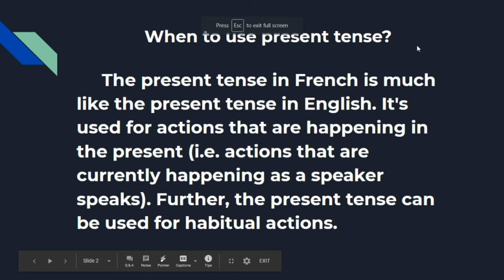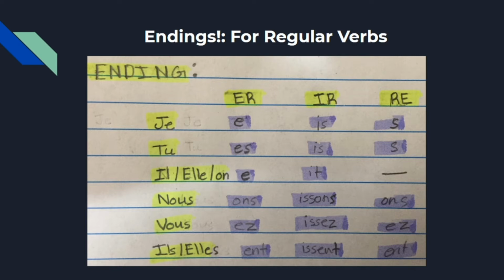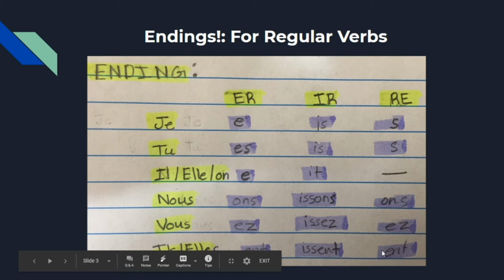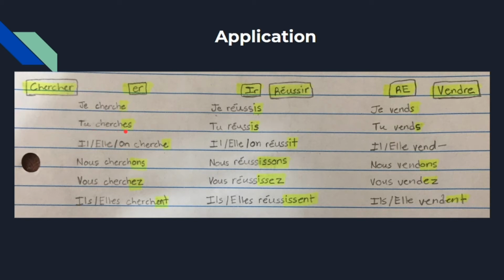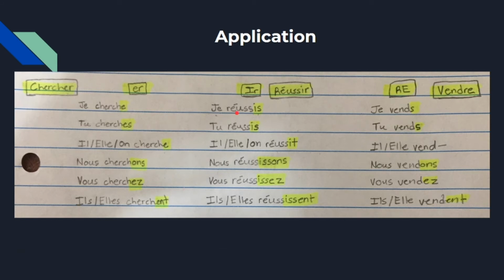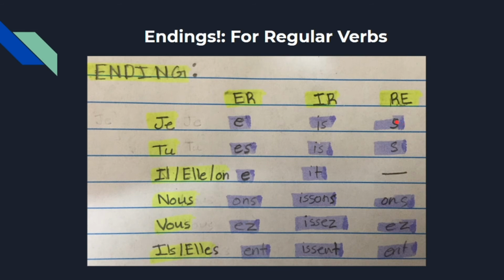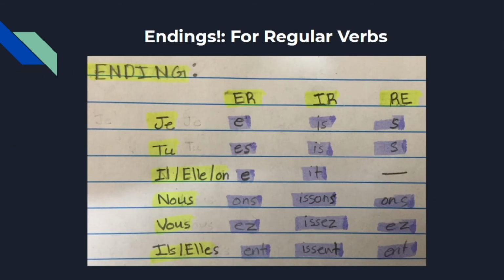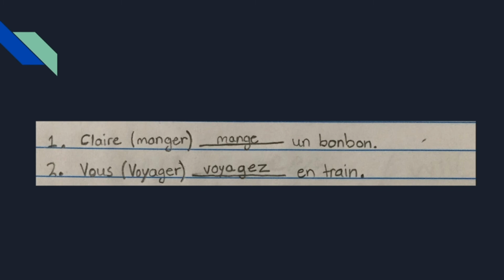Regular Verbs (Present Tense Conjugations)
In this video, you would learn the regular verb (-er, -ir, -re) conjugations in present tense, along with sentence examples and practice examples to furthermore, help your understanding.